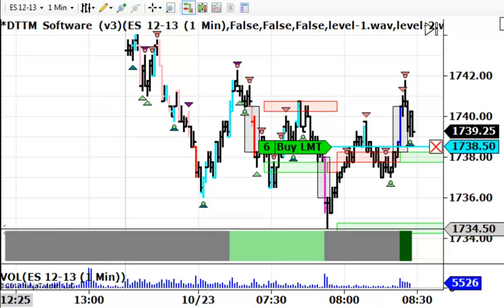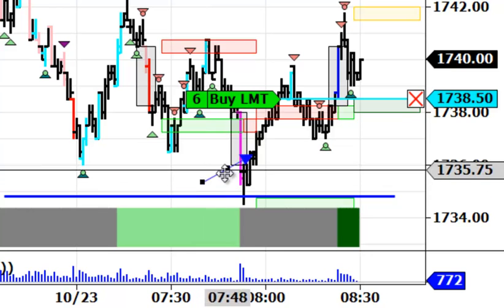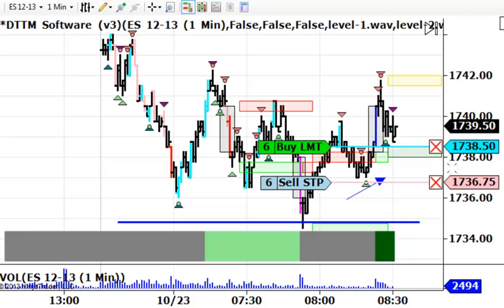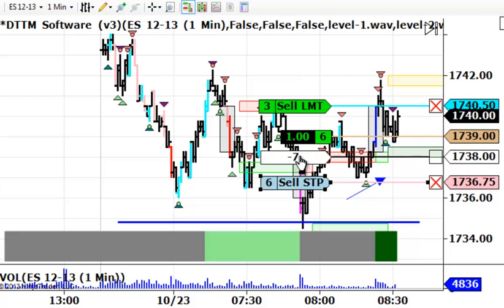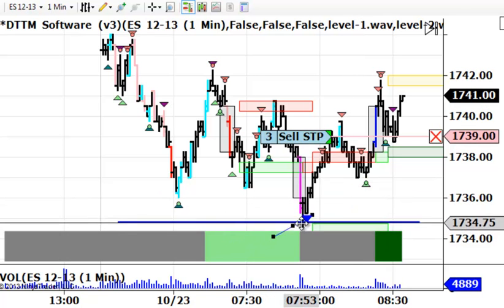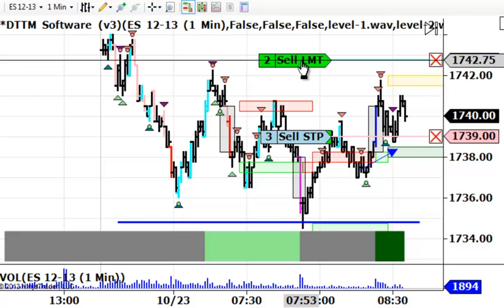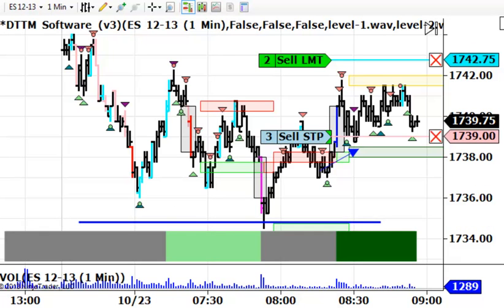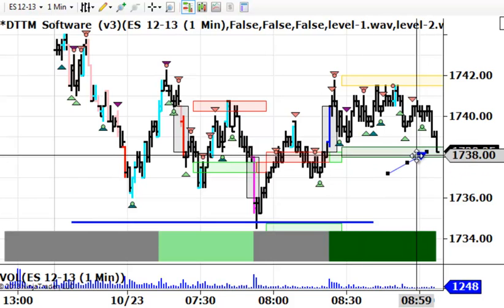Day trade - Live Trade Emini SP Oct-23-2013 - DayTradeTheMarkets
Day Trading

Live Trade Video -- a quick long trade after some extreme buying aggression entered the market.
This video shows a live trade from this morning.
It's an example of the market bouncing off of a bigger picture support level, with good short term aggression evidence supporting that bulls were coming into the market in real-time.
To recap:
-- The bigger picture (longer term) bias is up, so a long trade is preferred
-- The market bounced off of bigger picture support zone.
-- The market rejected a selling structure (bullish development)
-- The market showed extreme buying aggression (bullish development)
-- Dave entered at the low of a this extreme buying aggression bar (near a real-time support zone as well).